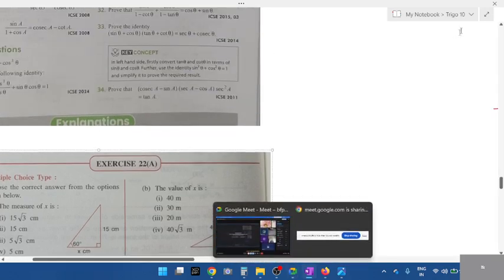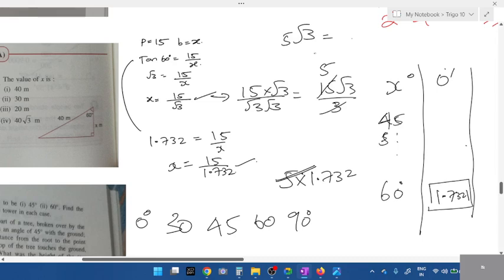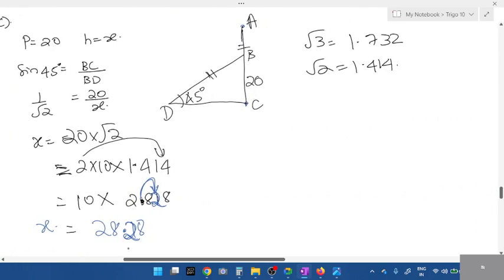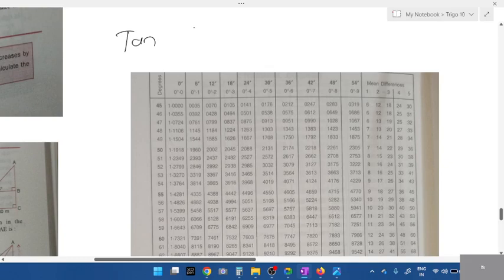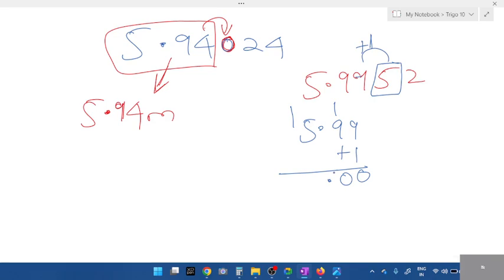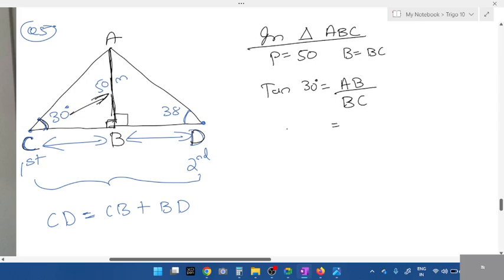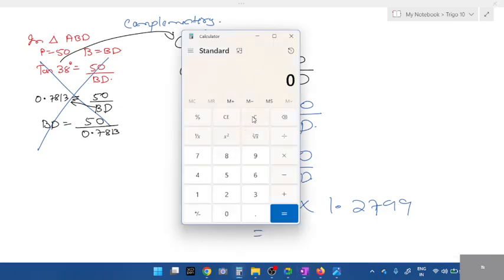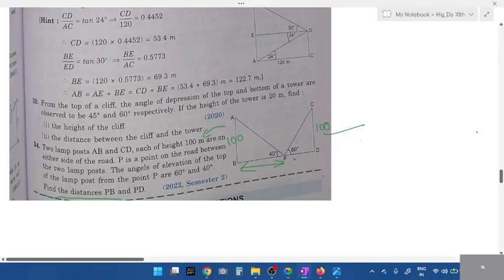Heights & Distance Part 3, ICSE 10th Boards